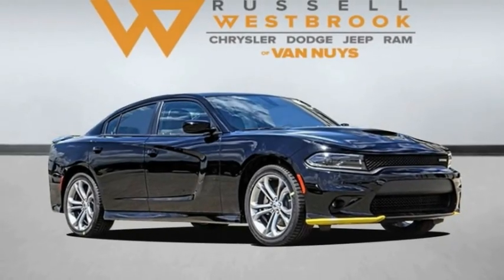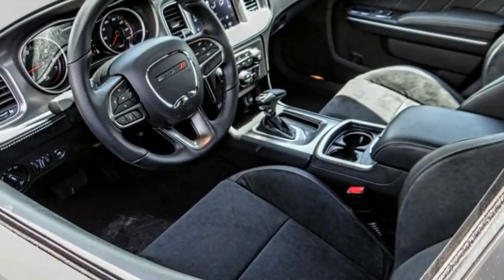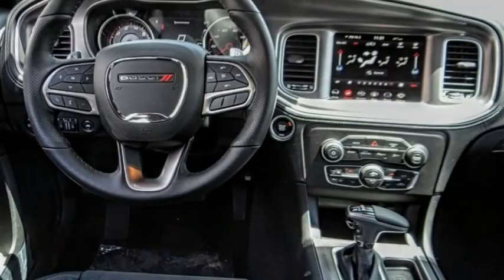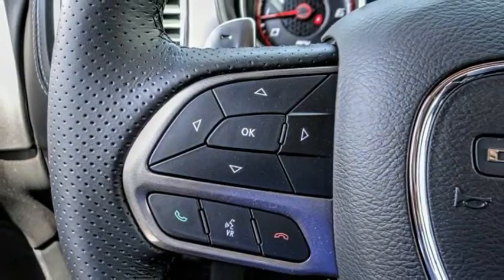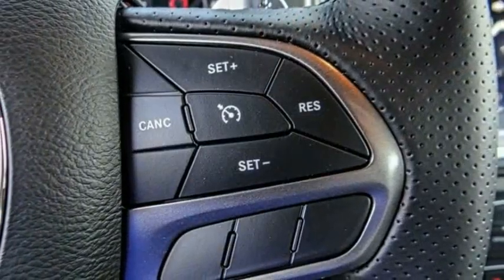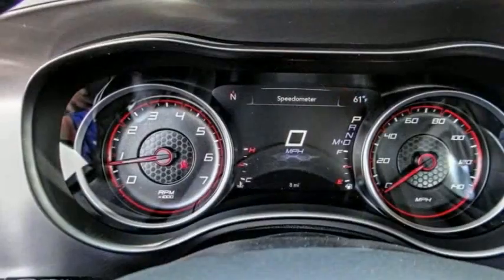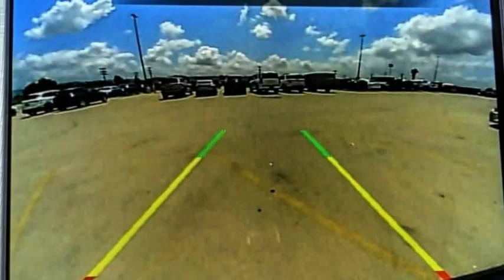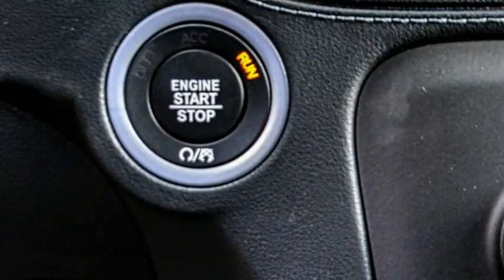2022 Dodge Charger VAN NUYS LOS ANGELES SAN FERNANDO VALENCIA CANOGA PARK CH23175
2022 Dodge Charger GT RWD

RUSSELL WESTBROOK CHRYSLER DODGE JEEP RAM PROUDLY SERVICING VAN NUYS, LOS ANGELES, SAN FERNANDO, VALENCIA, CANOGA PARK, & SURROUNDING SOUTHERN CALIFORNIA LOCATIONS. THIS BLACK 2022 Dodge CHARGER IS EQUIPPED WITH A 3.6L V6 24V VVT, AUTOMATIC TRANSMISSION, AND RECEIVES AN ESTIMATED 19 City/30 Hwy MPG. CONTACT RUSSELL WESTBROOK CHRYSLER DODGE JEEP RAM OF VAN NUYS TO SCHEDULE A TEST DRIVE AND TAKE THIS 2022 Dodge CHARGER HOME TODAY, OR VISIT OUR SHOWROOM CONVENIENTLY LOCATED AT 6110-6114 VAN NUYS BLVD VAN NUYS, CA 91401. STOCK #: CH23175 | 2022 Dodge Charger GT RWD ALLOY WHEELS HEATED STEERING WHEEL TRACTION CONTROL 2022 Dodge CHARGER GT RWD 19/30 City/Highway MPG Russell Westbrook Chrysler Dodge Jeep Ram of Van Nuys is driven and focused to ensure the highest customer satisfaction. A team above all, but above all a team. STOCK #: CH23175 | VIN: 2C3CDXHGXNH141838 | 2022 Dodge Charger GT RWD ALLOY WHEELS HEATED STEERING WHEEL TRACTION CONTROL Russell Westbrook CDJR of Van Nuys